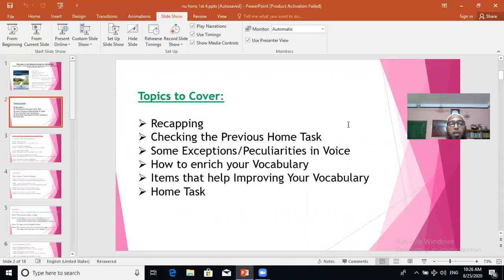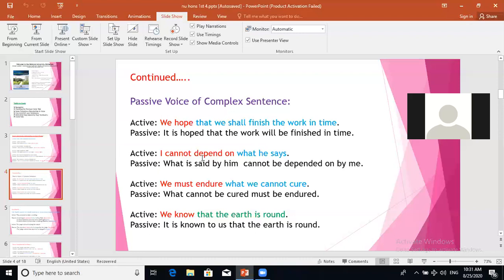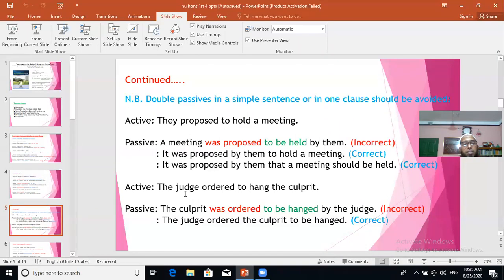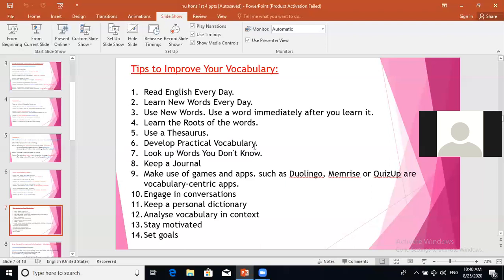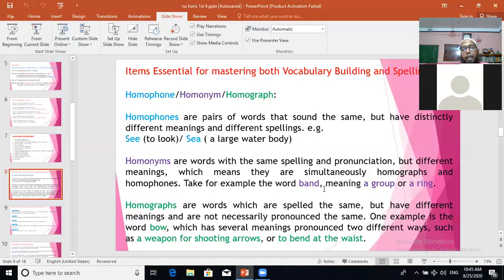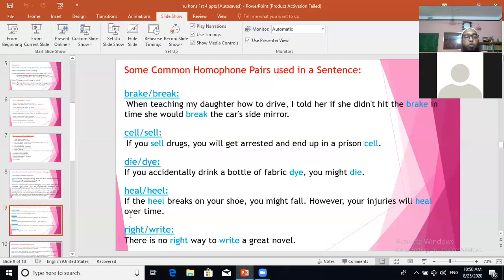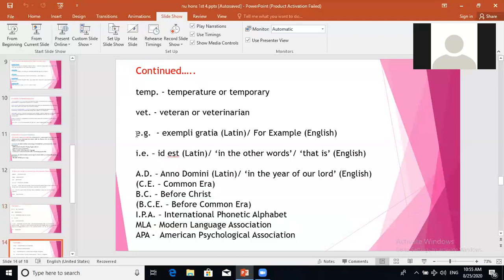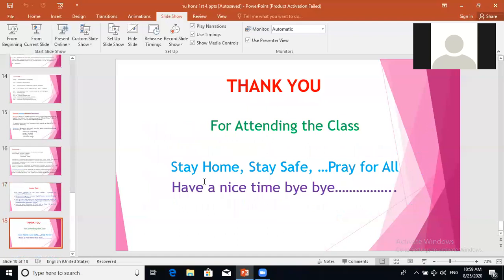English Reading Skills Class 04. Honours 1st year Department of English. NU Online Class NUBD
National University Bangladesh online class started. All Department online class is YouTube now.
online classes for students
free online class
online classes app
online class during pandemic
online class video
online classes paragraph
what is online class learning
online classes during lockdown
nu online lecture mathematics
nu online class physics
nu online class English
national university
nu online login
nu result
nu online application
The university has 22 departments under 4 faculties. The faculties are:

Department of Bangle
Department of Islamic Studies
Department of Islamic History and Culture
Department of Sanskrit

Department of Finance & Banking
Department of Accounting
Department of Marketing
Department of Soil Science
Faculty of Social Sciences
Department of Economics
Department of Sociology